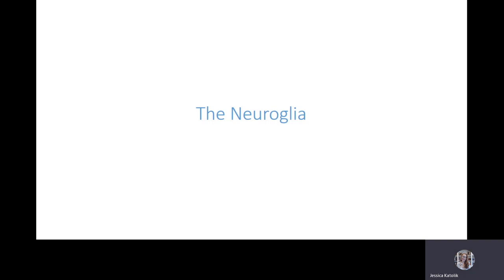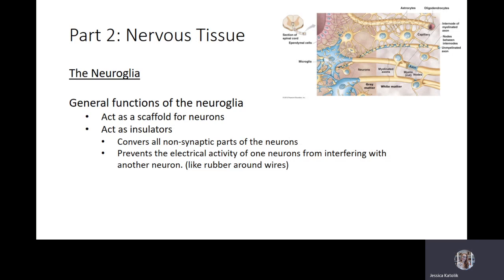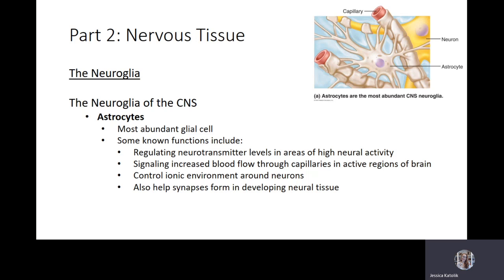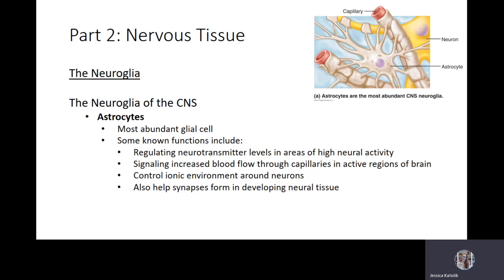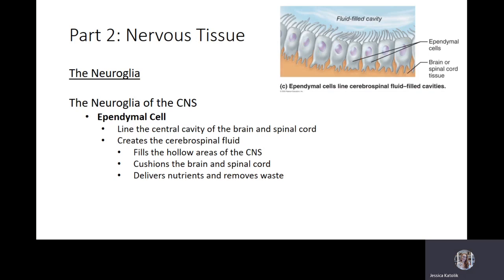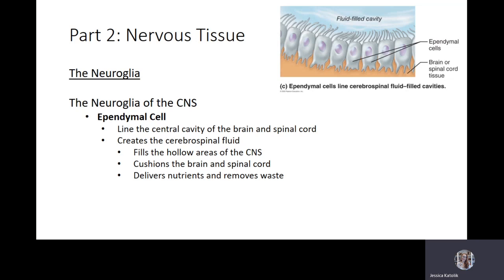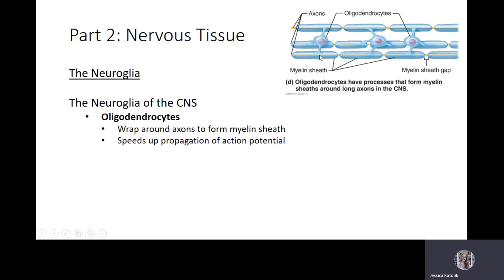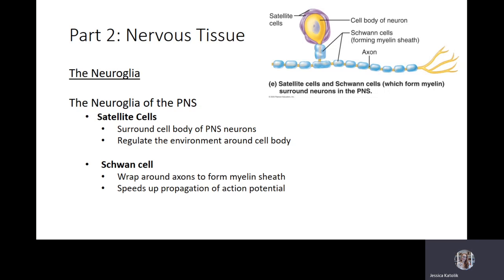Part 2 The Neuroglia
Nervous Tissue has two types of cells: Neurons and Neuroglia. This video will look at the neuroglia in the central nervous system and the peripheral nervous system.